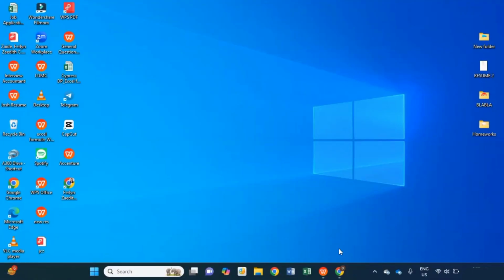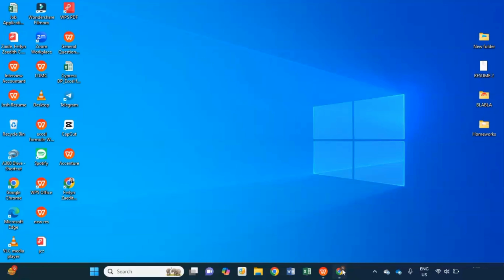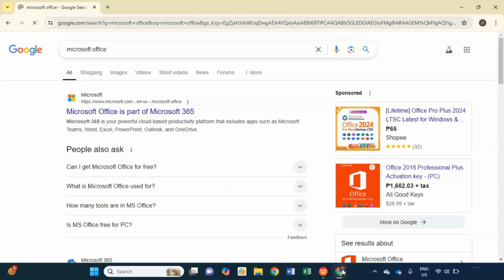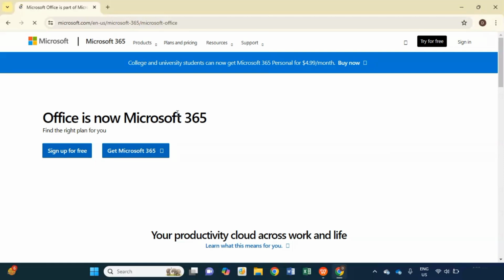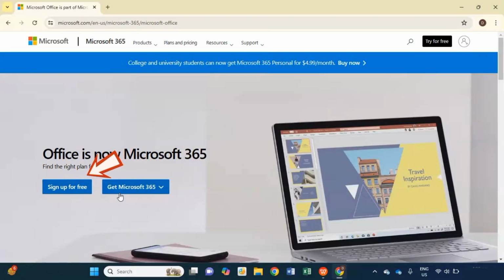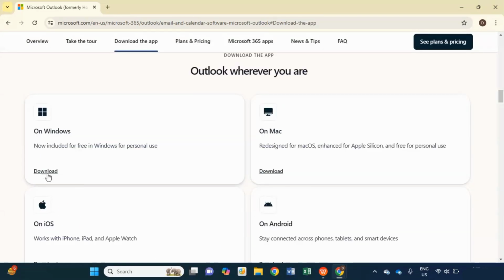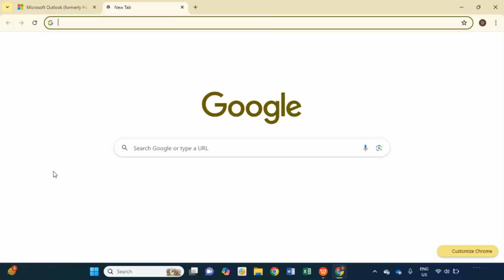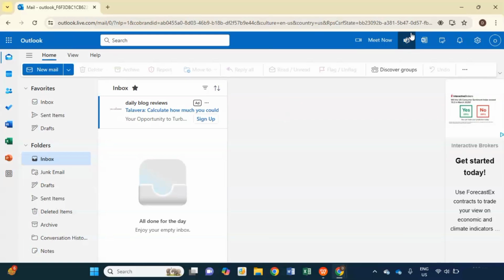How To Download & Install Outlook on PC/Laptop?